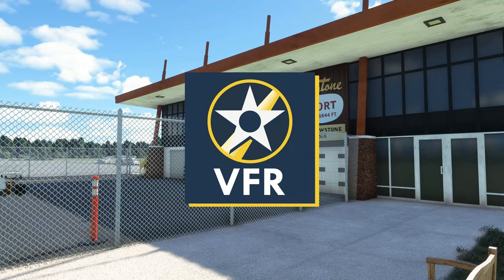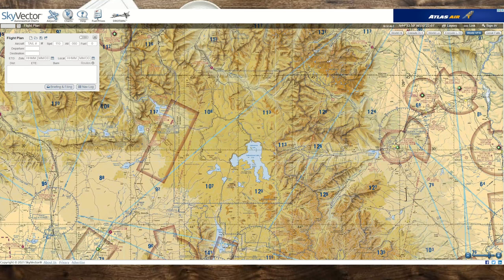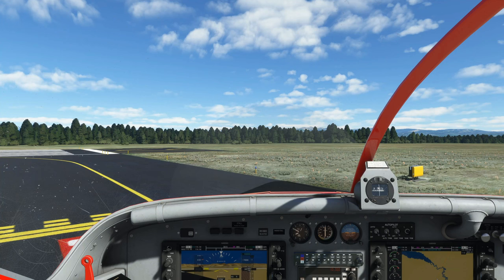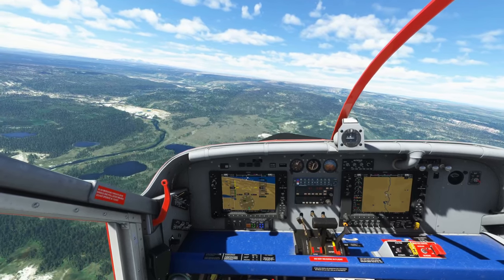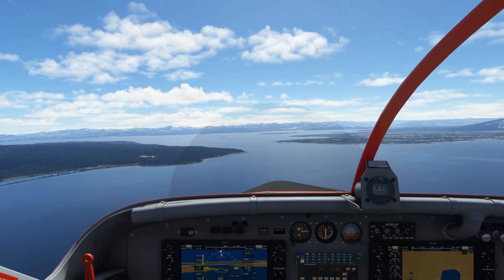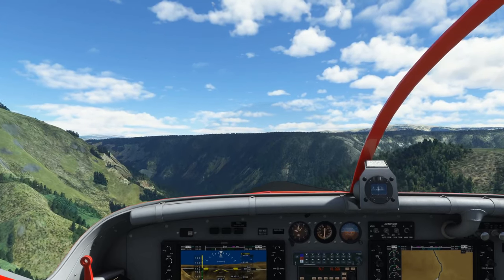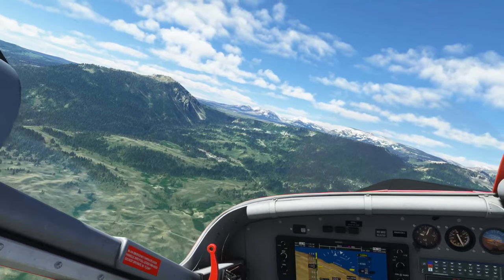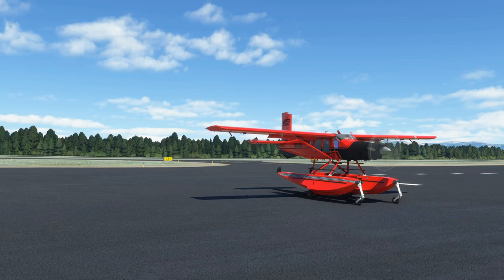The Sim Pilot's Guide to Yellowstone National Park - MSFS USA Flights - Pilatus PC-6 Seaplane Ops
Yellowstone National Park is one of the most visited and unique National Parks in the United States. Today we explore Yellowstone from the air in a float-equipped PC-6 Porter. We vist some of the landmarks, get a feel for the geography, and check out some interesting freeware.

This is not meant for any real-world flight planning and sim pilots should take with a grain of salt